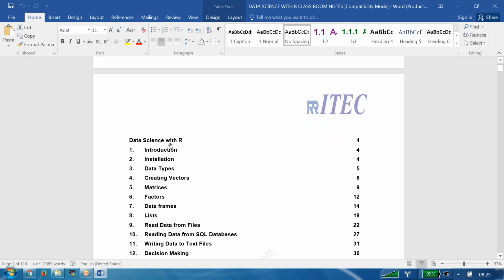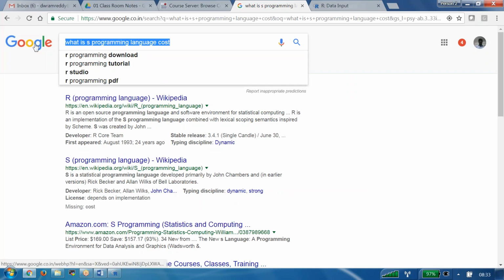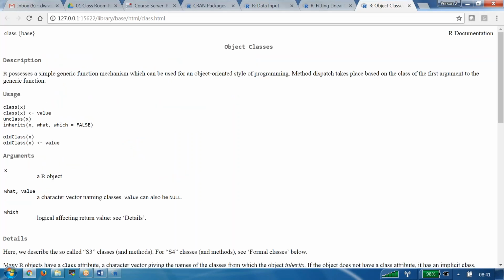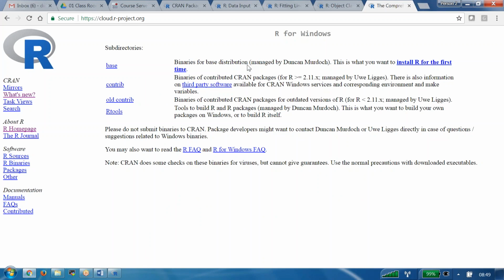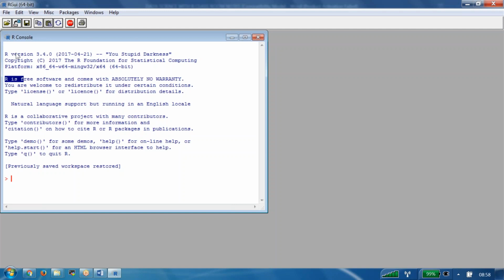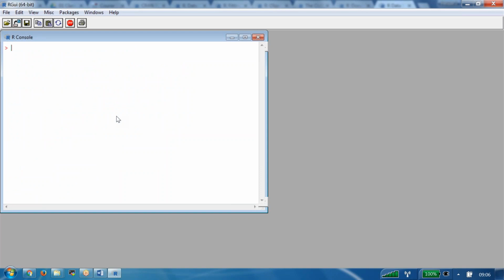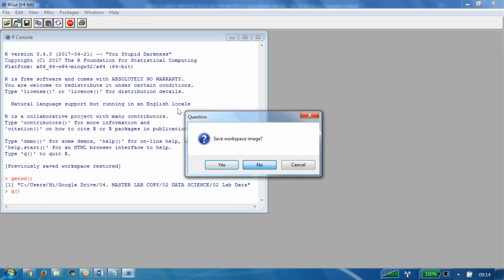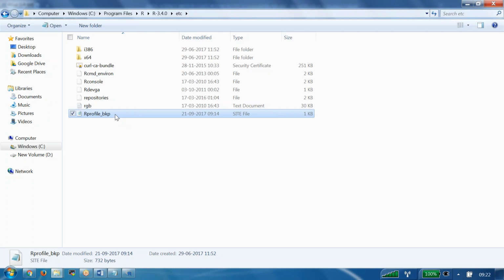02 Introduction and Installation of R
1. There will be 150 hours of instructor-led interactive online classes with theory and practical.
2. Presentations and lab material with screenshotwise for R and python with Data science
2. We have a 24x7 One-on-One LIVE Technical Support to help you with any problems you might face or any clarifications you may require during the course.
3. You will get Lifetime Access to the recordings
4. At the end of the training you will have to complete the project based on which we will provide you a Verifiable Certificate!

About DATASCIENCE WITH PYTHON Course:

1)PYTHON BASIC LEVEL
2)PYTHON ADVANCED LEVEL
3)PYTHON PACKAGES FOR DATASCIENCE
4)MACHINE LEARNING WITH PYTHON
5)NATURAL LANGUAGE PROCESS WITH PYTHON
6)DEEP LEARNING WITH PYTHON
7)PROJECT ON NATURAL LANGUAGE PROCESS
8)PROJECT ON DEEP LEARNING

About DATASCIENCE WITH R LANGUAGE Course:

1)R LANGUAGE BASIC LEVEL
2)R LANGUAGE ADVANCED LEVEL
3)R LANGUAGE PACKAGES FOR DATASCIENCE
4)MACHINE LEARNING WITH R LANGUAGE
5)NATURAL LANGUAGE PROCESS WITH R LANGUAGE
6)DEEP LEARNING WITH R LANGUAGE
7)PROJECT ON NATURAL LANGUAGE PROCESS
8)PROJECT ON DEEP LEARNING